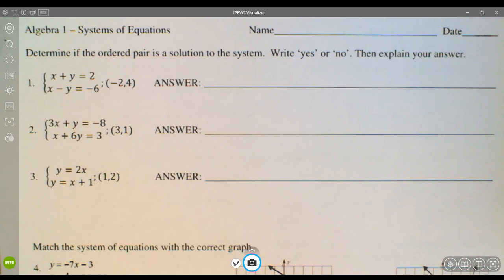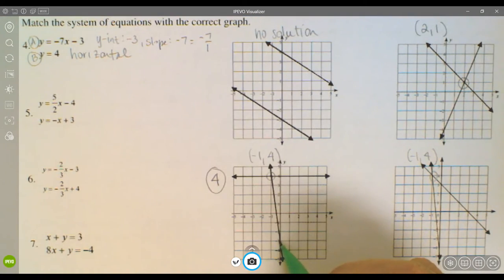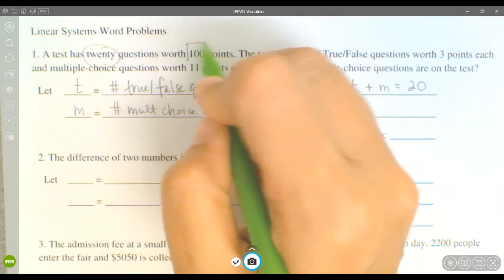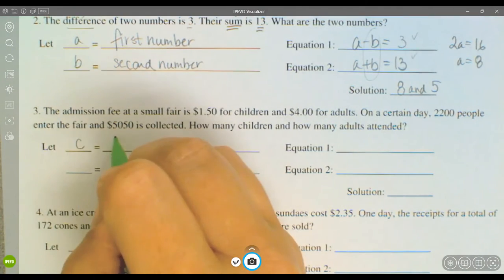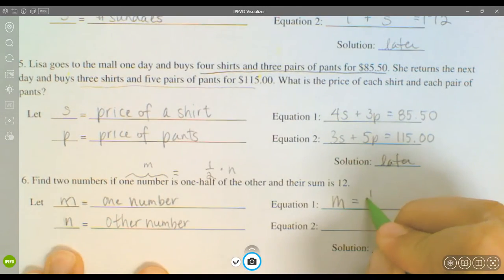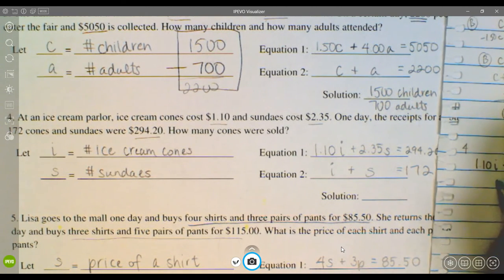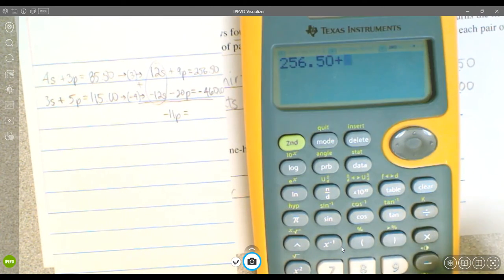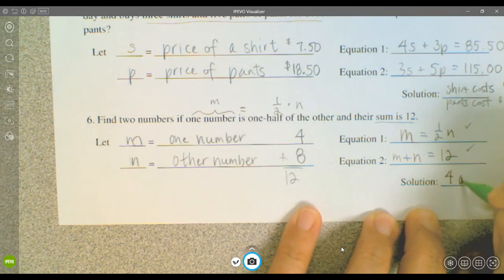Answers to Warm-up on Solving Systems Review